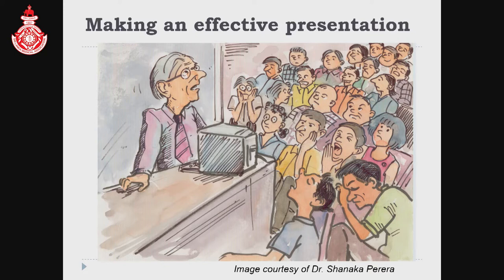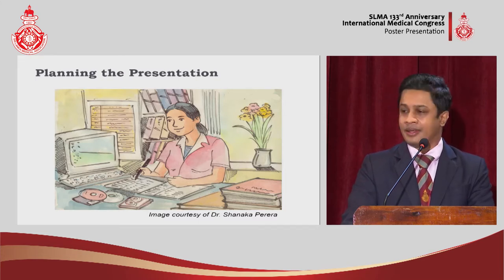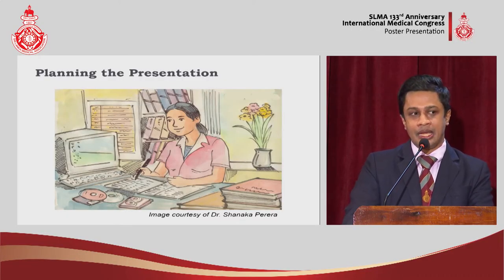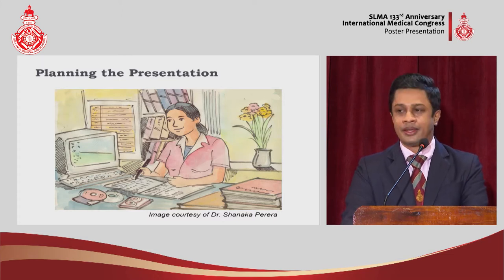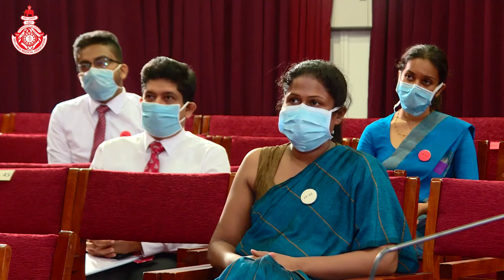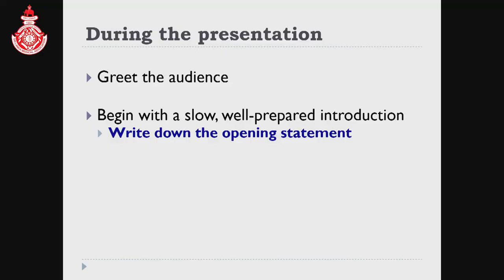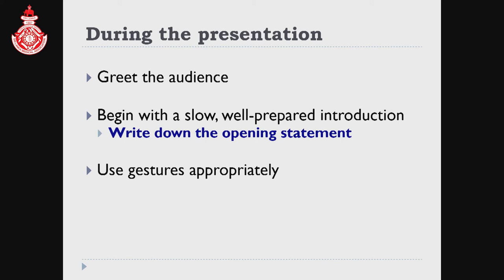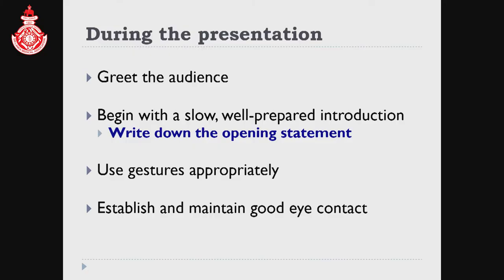Making an effective Presentation I Prof. Indika Karunathilake I SLMA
The workshop, ‘ Making an effective Presentation’, conducted by Prof. Indika Karunathilake, President, SLMA, addresses the various aspects of  Making an effective presentation using Microsoft PowerPoint. The concerns to be paid attention to, from the initial stages of preparations and during the presentation are clearly defined in this workshop.